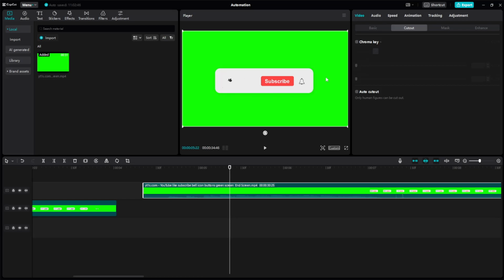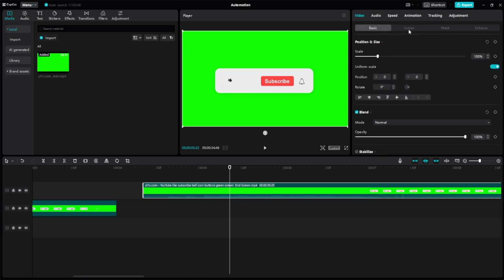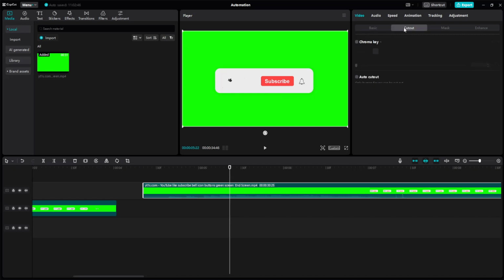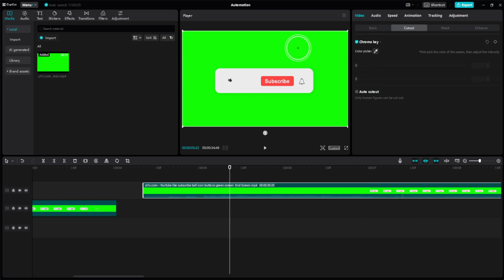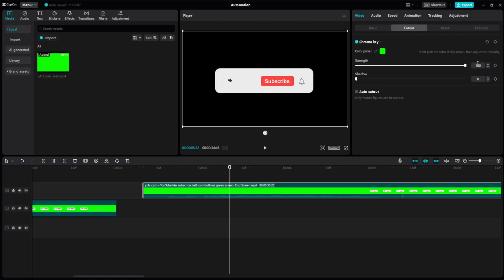How To Remove Background In Capcut (PC)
In this video I show you how to remove background in Capcut on PC. If you want to learn how to remove a green screen background in Capcut on your computer then this is the tutorial for you.